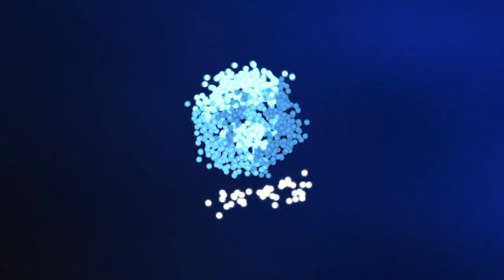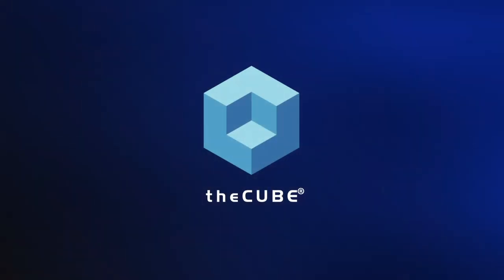Matthew Paul & Anthony Cinelli, Dell Technologies | CUBE Conversation, June 2020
Matthew Paul, Senior Director of Product Management at Dell Technologies and Anthony Cinellim Senior Director of Business Development at Dell Technologies sit down with Stu Miniman for a Digital CUBE Conversation to discuss the launch of PowerFlex.

Visit thecube.net for our full catalog of interviews.

Dell ‘powers up’ VxFlex and launches PowerFlex 3.5 for software-defined storage

BY MARK ALBERTSON

Over the past year, Dell Technologies Inc. has made incremental adjustments to its VxFlex hyperconverged-infrastructure portfolio. A number of these enhancements added new features as part of the firm’s PowerEdge server line.

This week, Dell recognized what many of its customers had validated in past use of VxFlex.

“We’re moving our VxFlex product to the new Power brand and Power name,” said Matthew Paul (pictured, left), senior director of product management at Dell. “We’re responding to our customers taking this product on, aligning it, and using it in line with our bigger portfolio that we have at Dell EMC. It reflects customer adoption of this technology and our investment as Dell Technologies in software-defined storage to signify to the market that we’re here to stay.”

Paul spoke with Stu Miniman, host of theCUBE, SiliconANGLE Media’s livestreaming studio. He was joined by Anthony Cinelli (pictured, right), senior director of global sales at Dell, and they discussed the launch of PowerFlex 3.5 and how these latest moves extend Dell’s technology across enterprise businesses of all sizes. (* Disclosure below.)

New PowerFlex release
Dell customers also rely on a software-only solution called PowerFlex, which uses local drives and area networks to create a virtual storage area network. PowerFlex can turn local storage devices into shared block storage, and Dell has issued a new release of this as well.

“On top of the re-brand is the launch of PowerFlex 3.5,” Paul said. “It’s an end-to-end solution, so we bring all of these things together to add value. The ability for us to align that and give it to customers is probably the most important piece of this release.”

In making these latest moves with its portfolio, Dell is also seeking to make its technology more valuable across the full spectrum of enterprise businesses.

“We’ve always done ‘large’ really well with this technology,” Cinelli said. “What the team has built on the management stack is now allowing us to also do ‘small’ and ‘medium’ incredibly well. We can bring this disruptive technology to the masses, to your general enterprise, to your general mid-market type customer who’s not solving for hundreds of thousands of nodes, but maybe solving for 10, 20 or 50.”

Watch the complete video interview below, and be sure to check out more of SiliconANGLE’s and theCUBE’s CUBE Conversations. (* Disclosure: Dell Technologies Inc. sponsored this segment of theCUBE. Neither Dell nor other sponsors have editorial control over content on theCUBE or SiliconANGLE.)